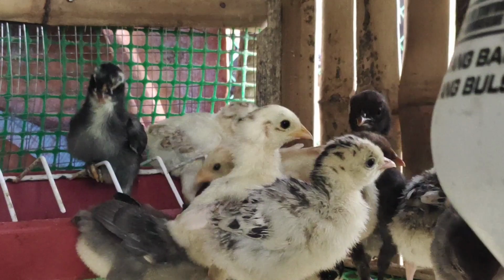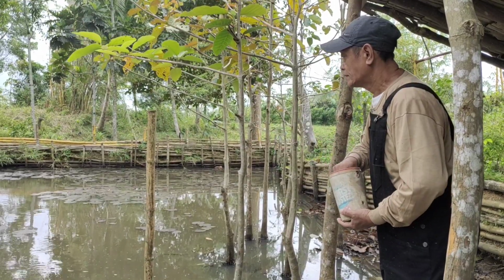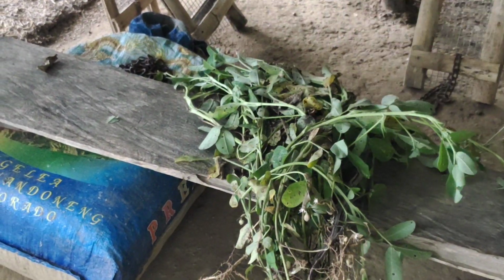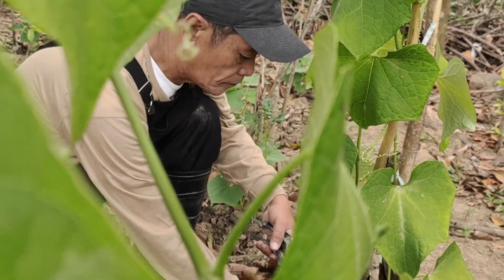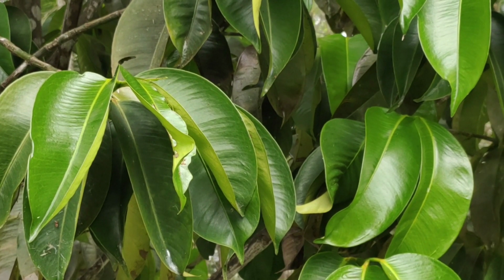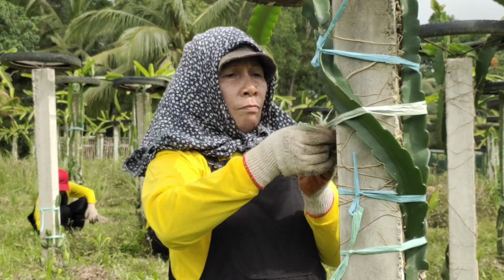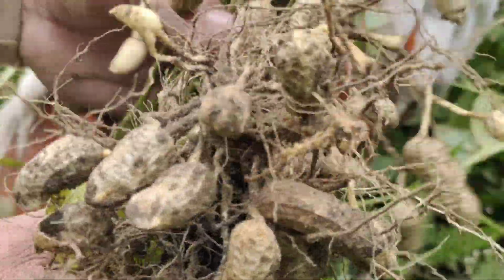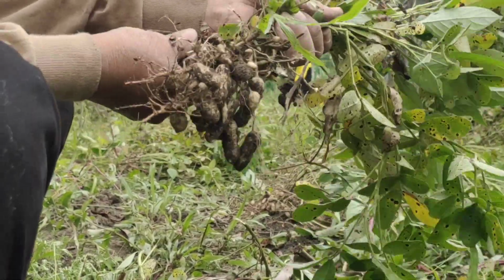EPS 2 | FARM WORK CONTINUES | HARVESTING PEANUTS